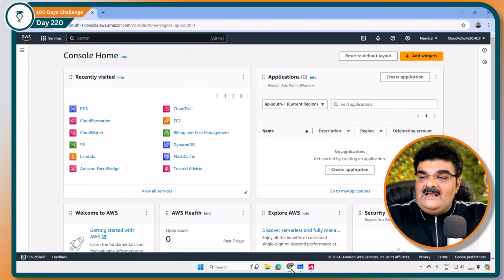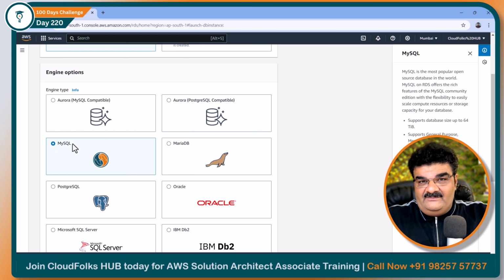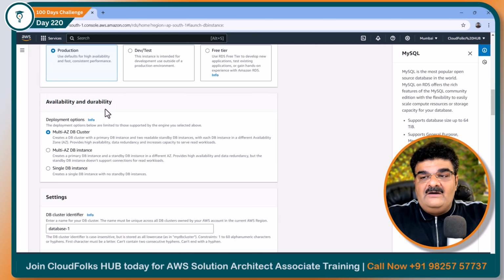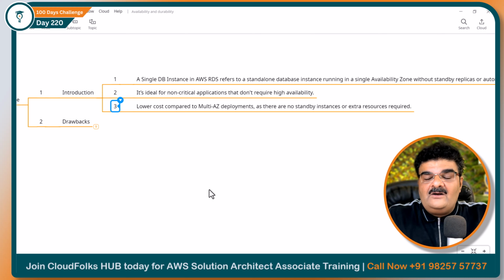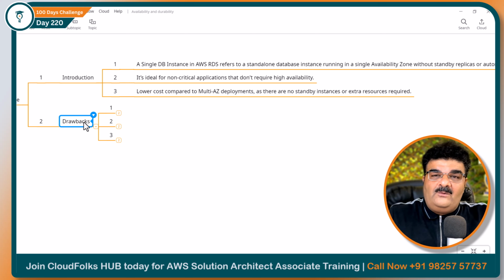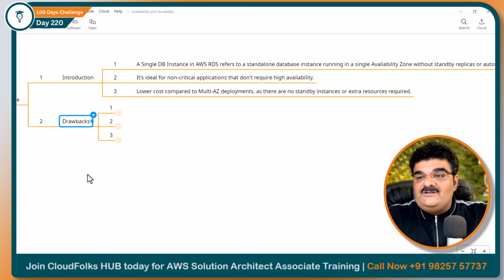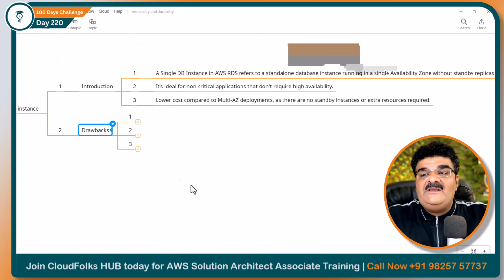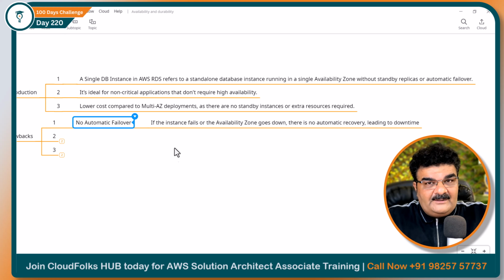Day 220 AWS Relational Database Service (RDS) || Availability And Durability - Single DB Instance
In this video, we dive deep into the availability and durability options for a single Amazon RDS DB instance. Learn how to configure Amazon RDS to ensure your databases are highly available and durable, even in critical situations. We'll cover best practices and explain how Amazon RDS handles database availability with automatic backups and multi-AZ deployment.